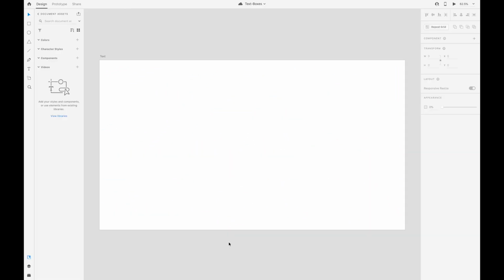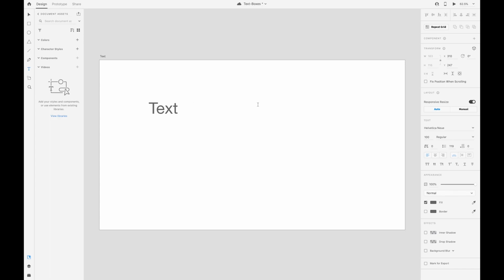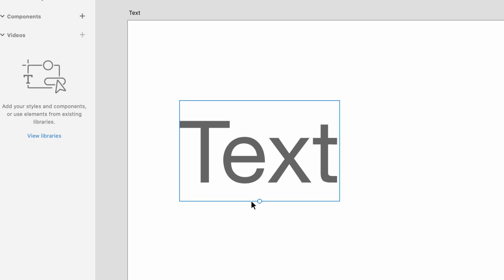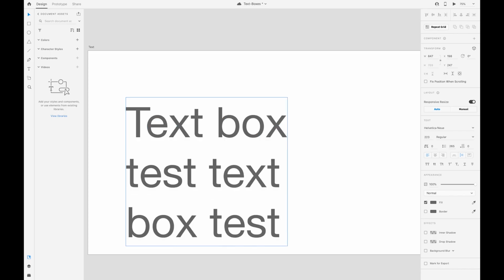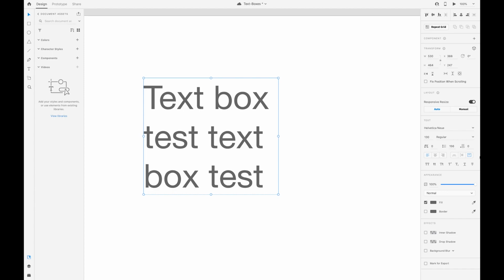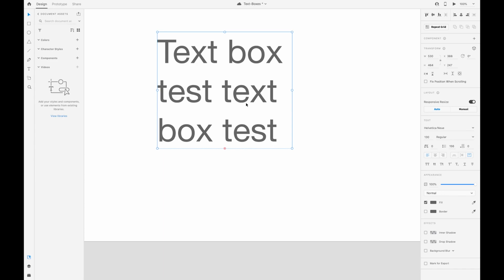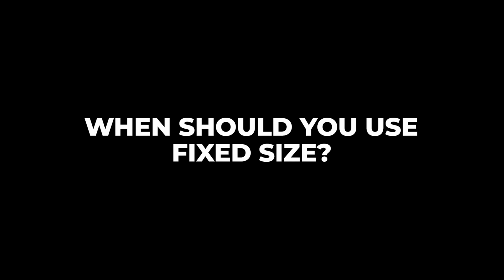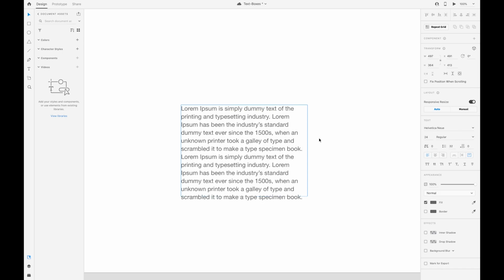Adobe XD text tool (what you need to know)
Wondering how to use the text tool in Adobe XD? In this beginner tutorial, I'll show you how to add text to your artboard, what the 3 different text box options are,  when you should use over the other, and I'll share some little known tips along the way. Learn how to make a text box in Adobe XD, how to resize a text box, and how to resize text quick and easy.

LINKS

ABOUT ME

SOCIAL